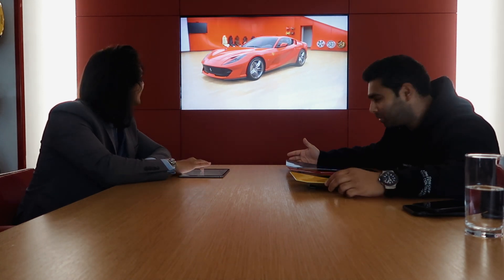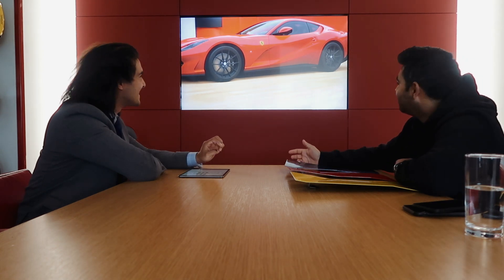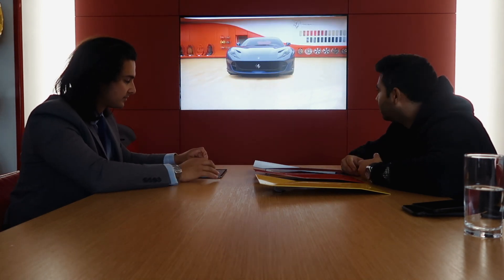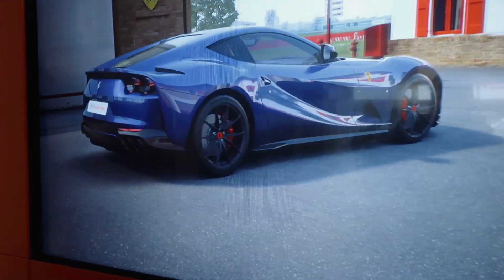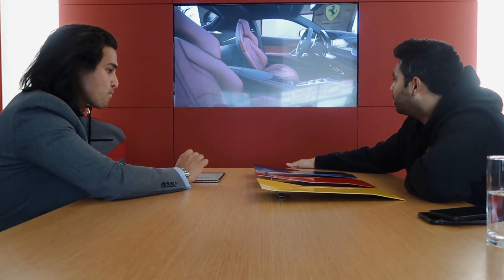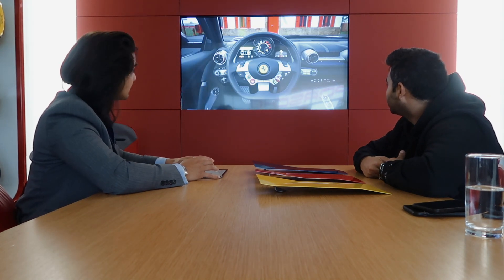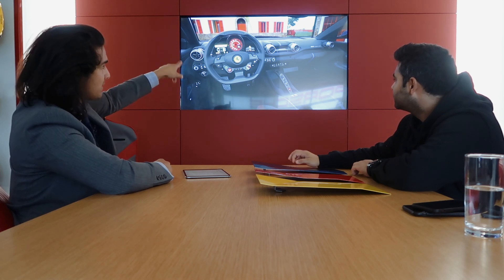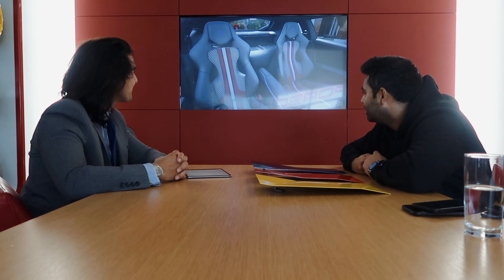I BOUGHT A FERRARI 812 SUPERFASTI!!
I bought another Ferrari and I need to lock in the spec as soon as possible!! Help me in the comments with what I should do...

BOOK NOW:
You can attend in person or live from anywhere in the world: